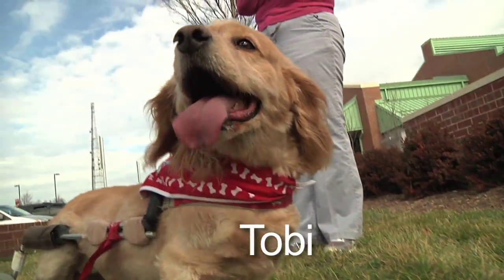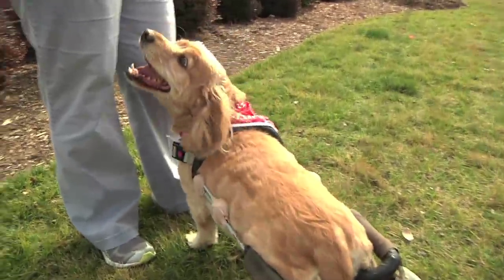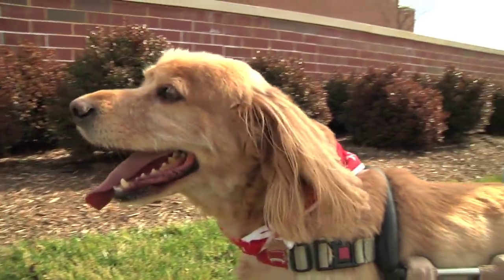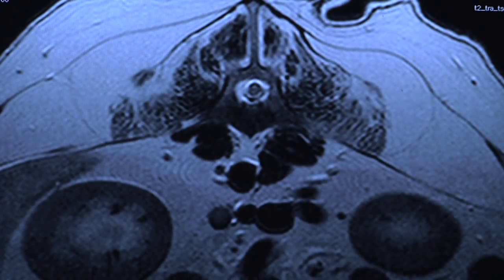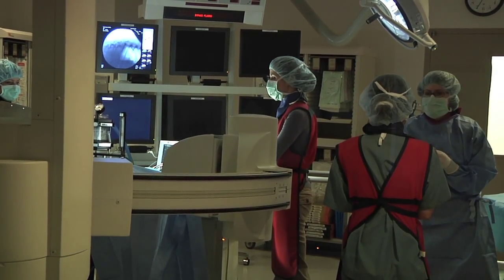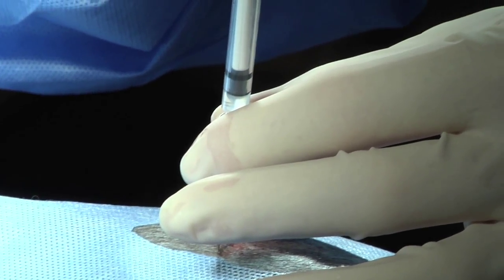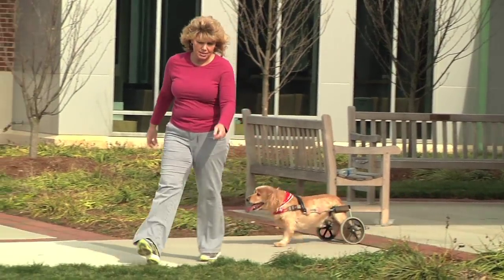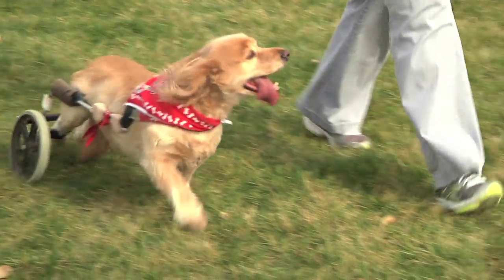Stem cell treatments for paralyzed dogs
NC State neurologist Dr. Natasha Olby is studying a promising new treatment for paralyzed dogs. Olby has used stem cell treatments to restore partial use of the legs and bladder control to dogs with spinal cord injuries. Her research holds promise for humans, too.